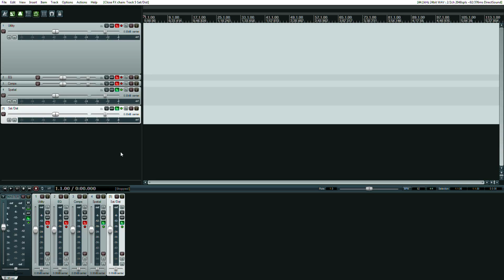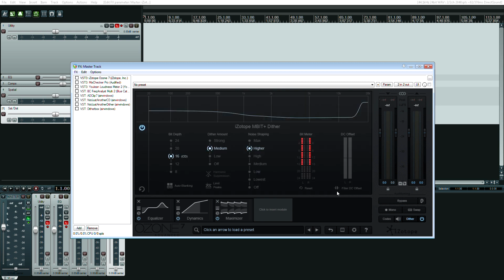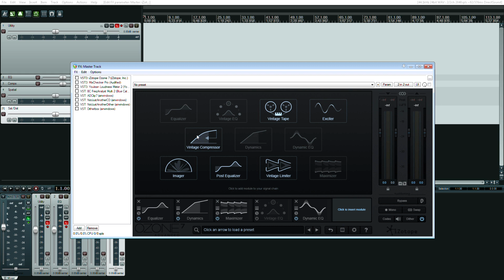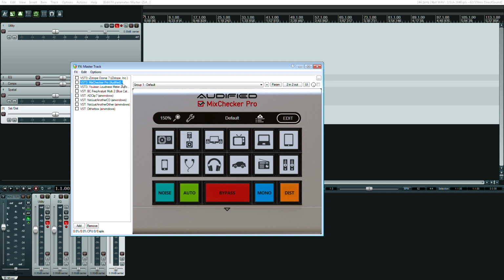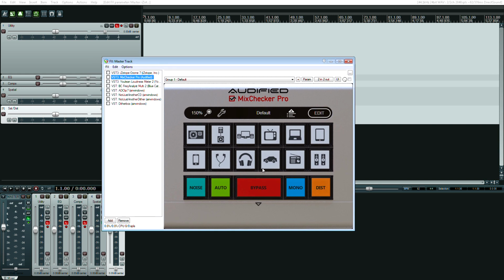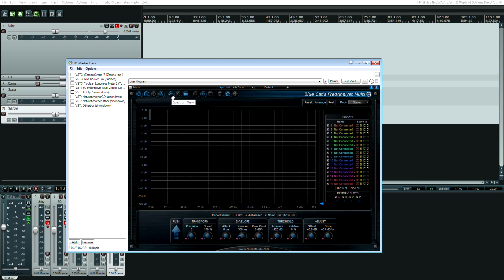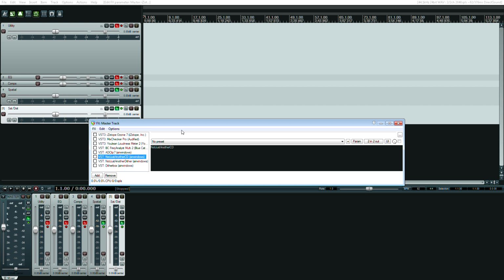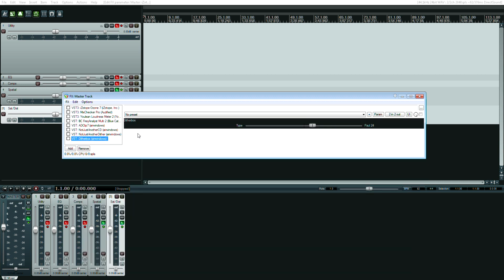Favorite Music Mastering Plugins 2019 Autumn VST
Adam let's you know what he's using on the mix / mastering buss.